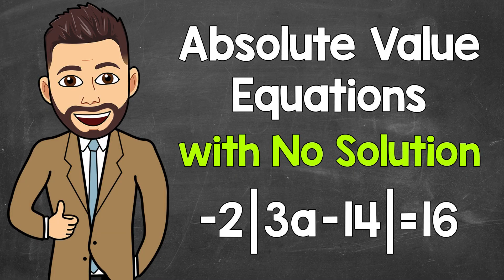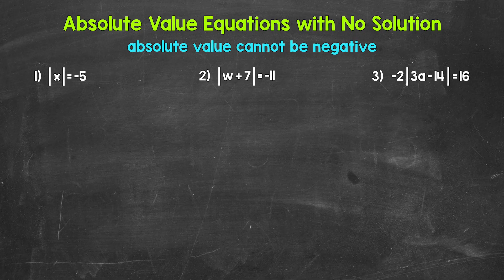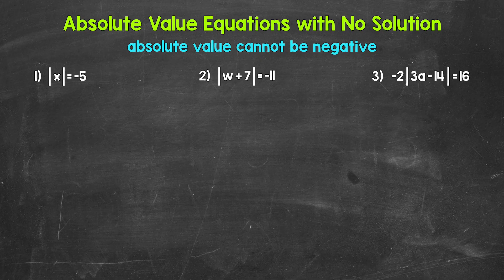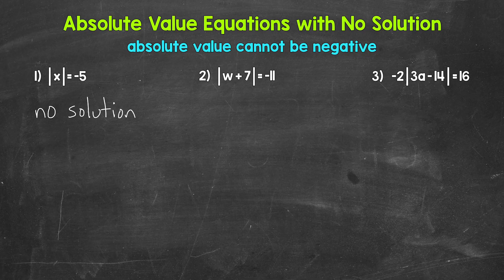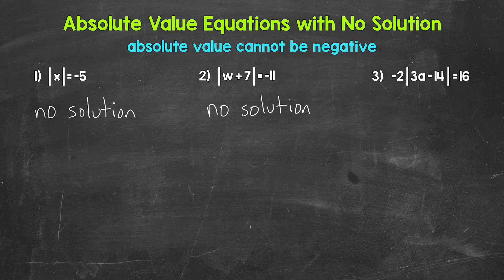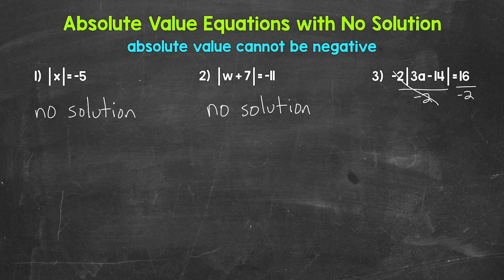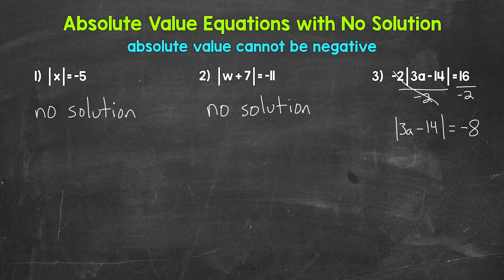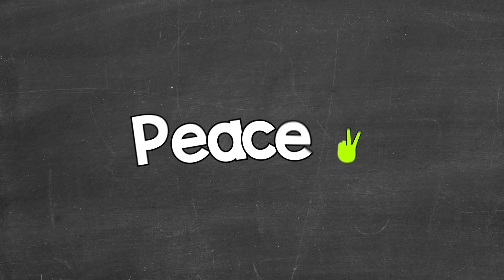Absolute Value Equations with No Solution | Math with Mr. J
Welcome to Absolute Value Equations with No Solution with Mr. J! Need help with absolute value equations? You're in the right place!

Whether you're just starting out, or need a quick refresher, this is the video for you if you're looking for help with absolute value equations. Mr. J will go through three examples of absolute value equations with no solution.

Hopefully this video is what you're looking for when it comes to absolute value equations with no solution.